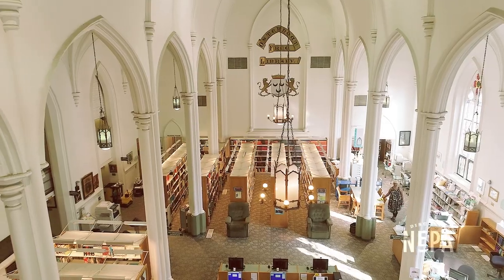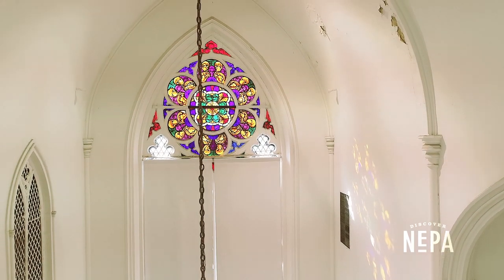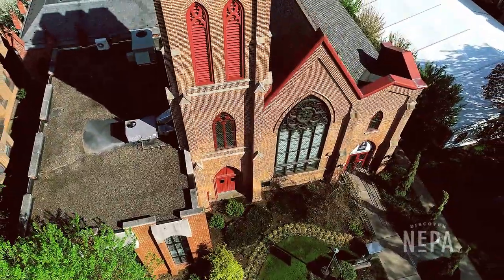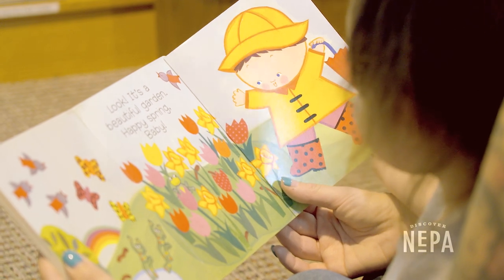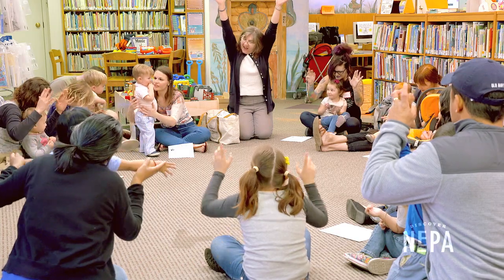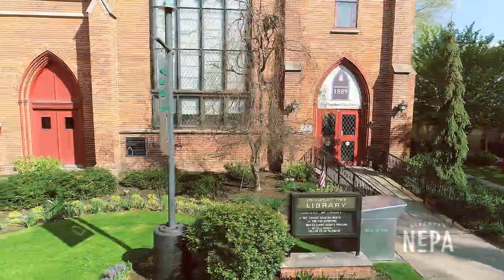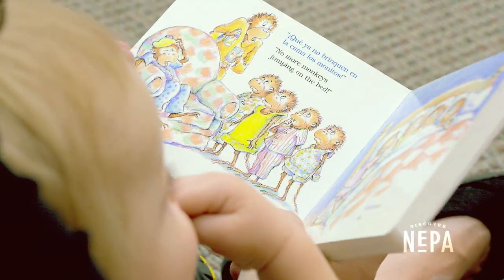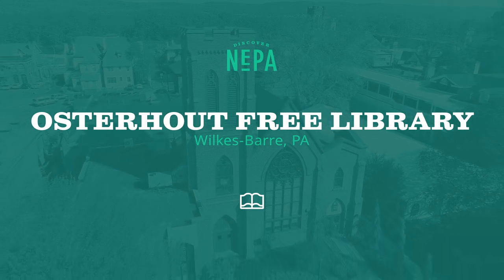Osterhout Free Library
We recently visited the Central Branch of the Osterhout Free Library in Wilkes-Barre. As a member of the Luzerne County Library System, the Osterhout offers free library cards to all Luzerne County residents, providing access to a fantastic assortment of books, programs, CDs, movies, video games and so much more! Keep an eye out for special events like Teen Night and their Annual Book Sale. 📚